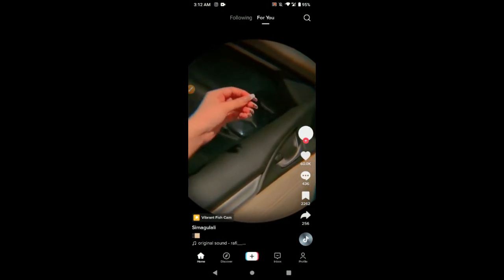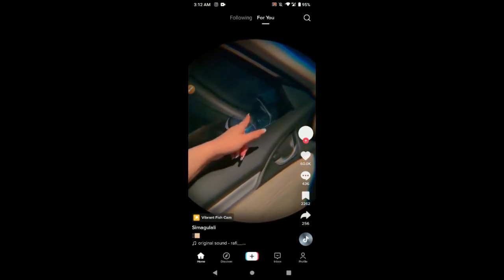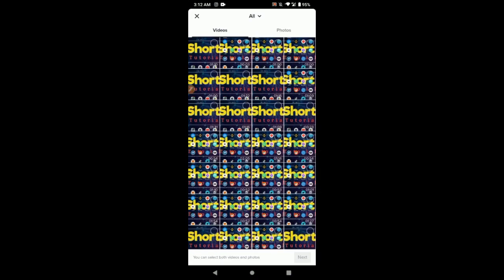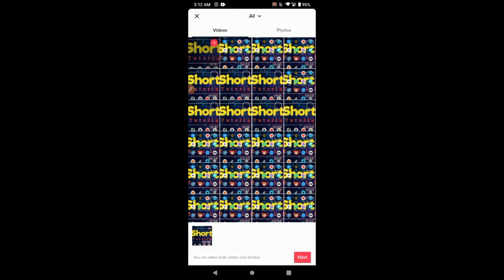How to reverse a video on tiktok 2023